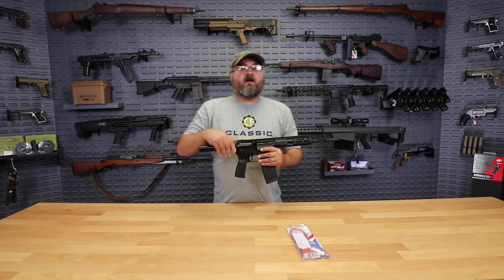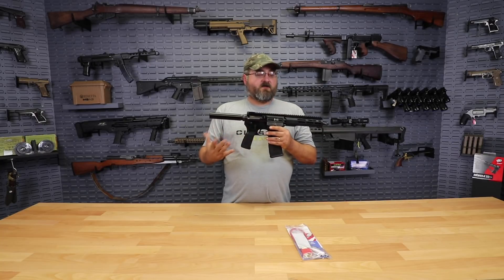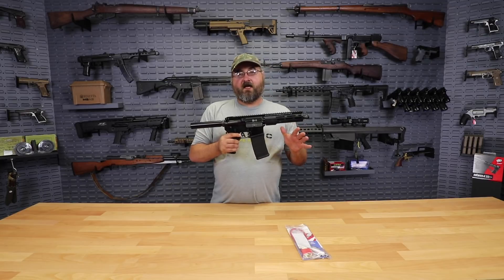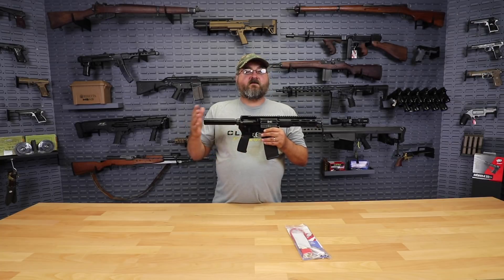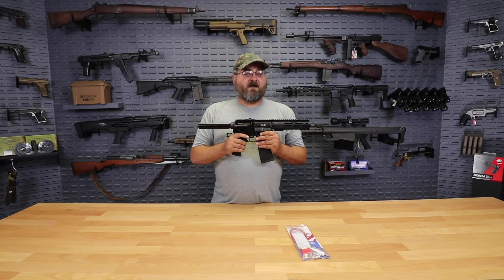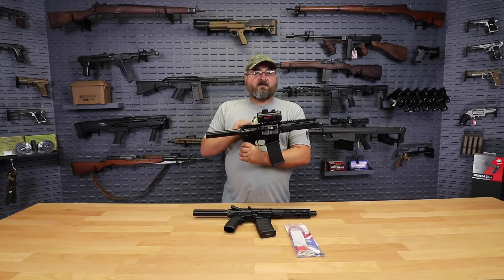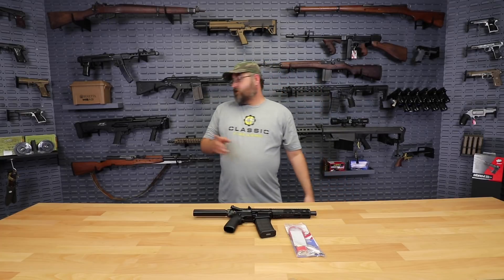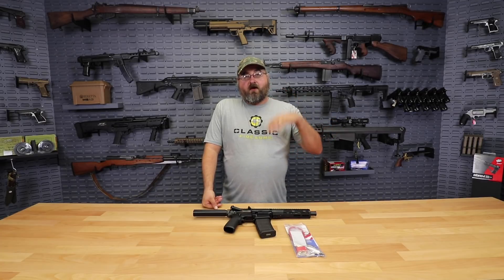The Price Of This Radical AR Pistol Is So Low We Can’t Even Say It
Looking for the rifles and sights mentioned in this video? YouTube prevents us from posting links. Head over to our website to find what you're looking for.